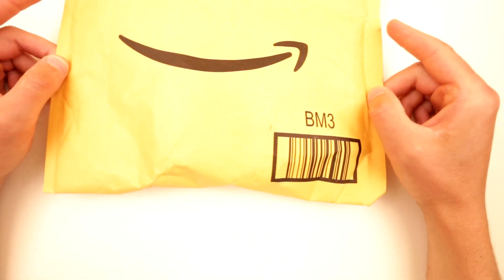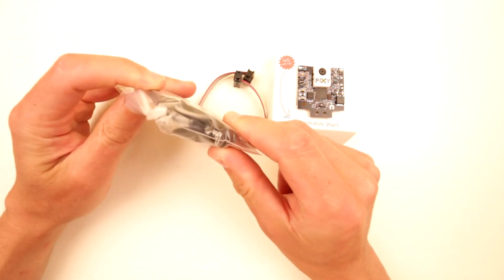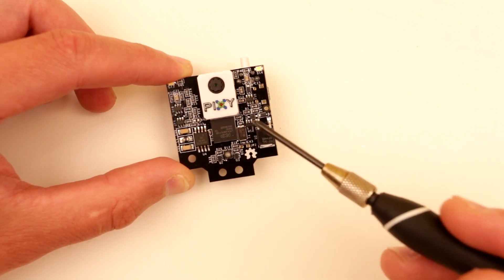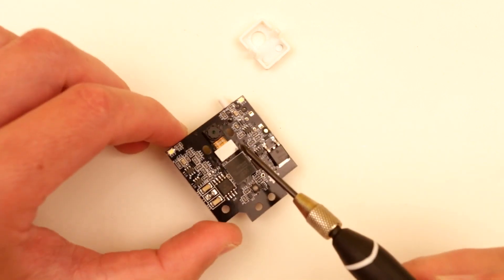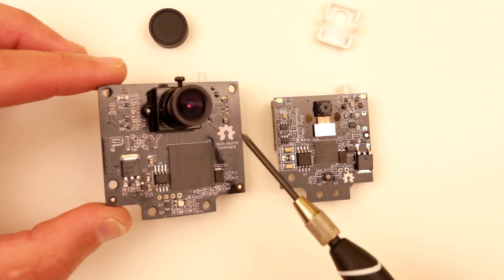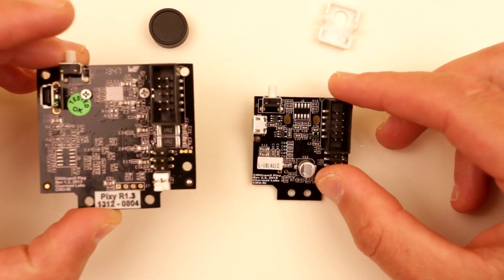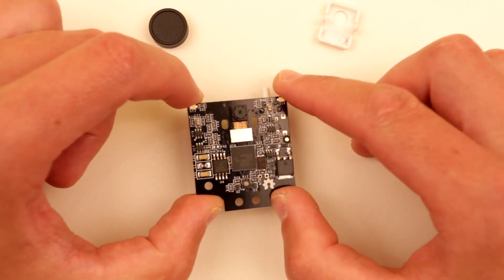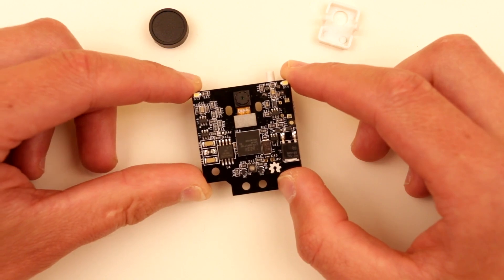Pixy 2 closer look and comparison with original Pixy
Charmed labs Pixy2 ( CMUcam 6  )
Unboxing and comparison with older Pixy,  also discussing specs and analyzing how its built.

What is Pixy 2:
- Vision system module (Image sensor + Processor )
- Smaller and faster (60 frames per second) than the previous version (Pixy1)
- New “line following” mode with custom algorithms for detecting and tracking lines
- Improved PixyMon software (PC/Mac/Linux application)